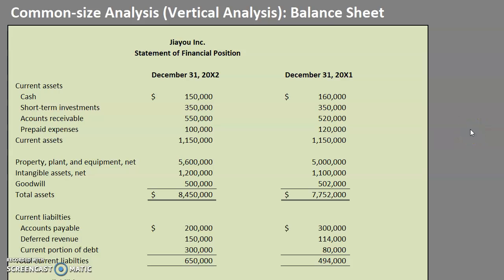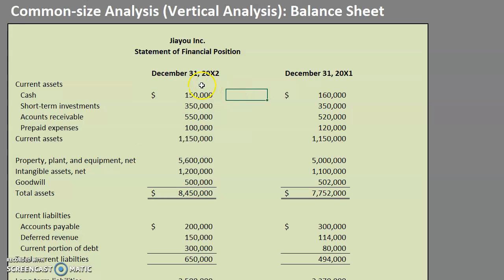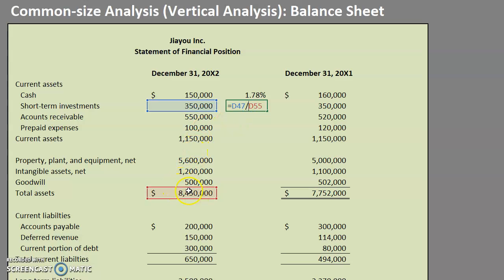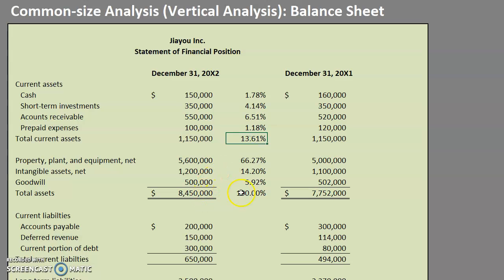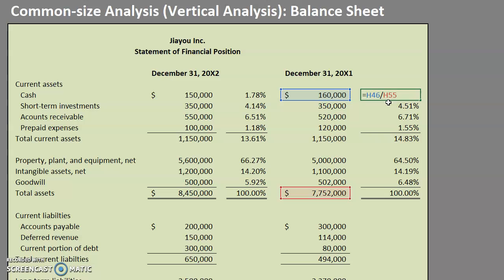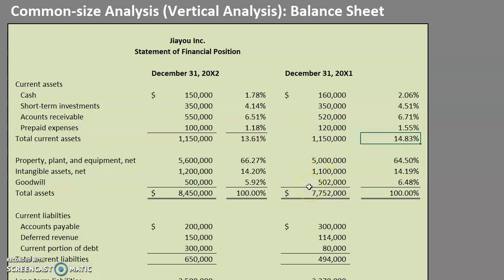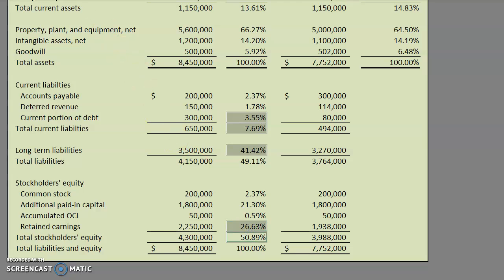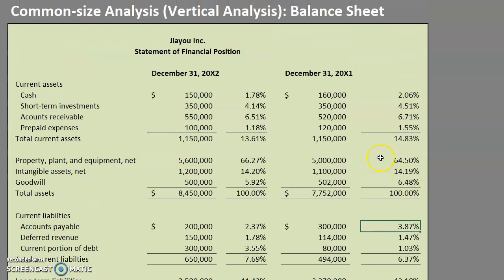Common-size Analysis (Vertical Analysis): Balance Sheet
Keep in mind that we have resources for topics like these and much more on our website!